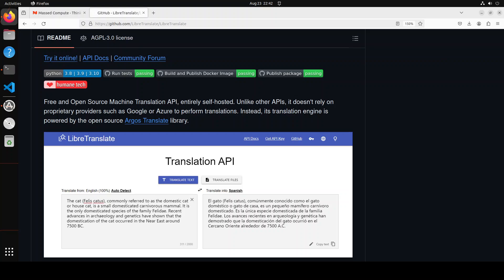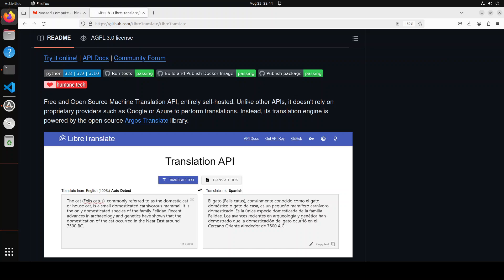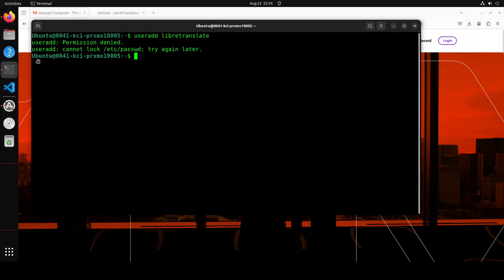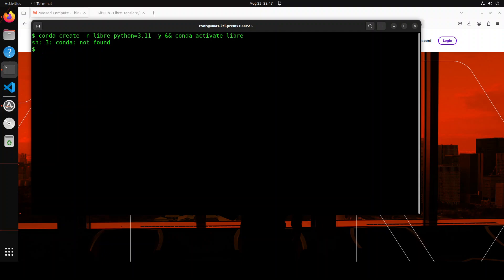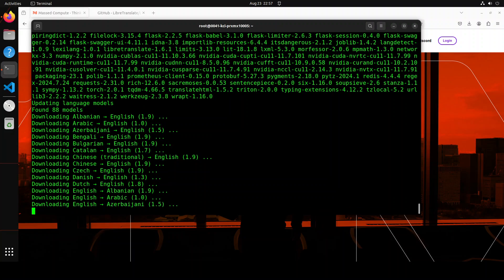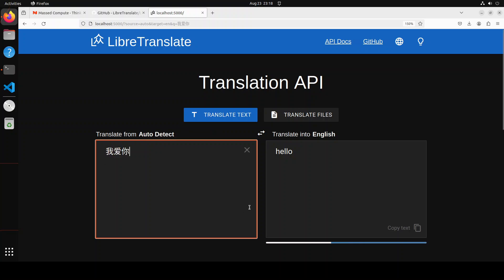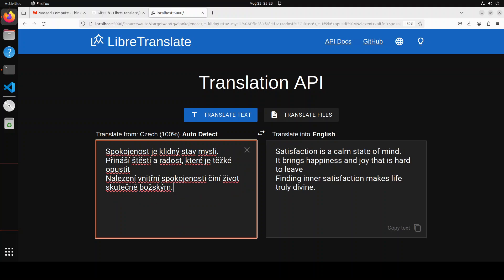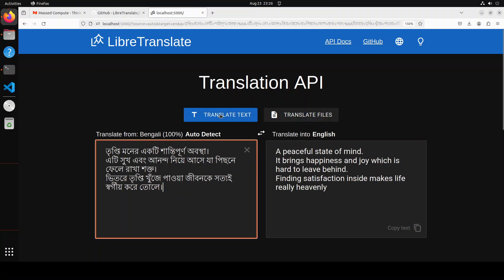Install LibreTranslate Locally - Free Machine Translation API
This video shows how to install LibreTranslate which is free and open-source machine translation API, entirely self-hosted. Unlike other APIs, it doesn't rely on proprietary providers such as Google or Azure to perform translations.